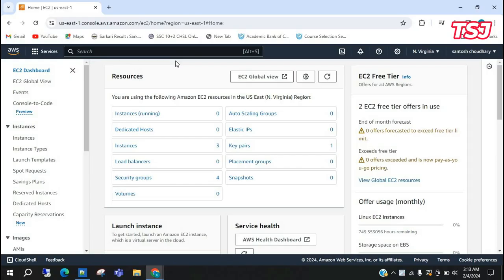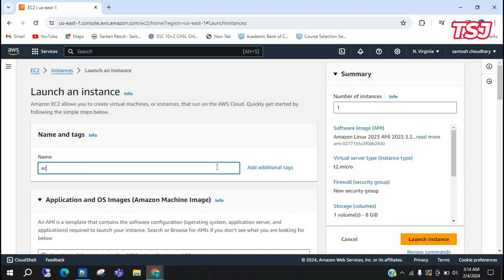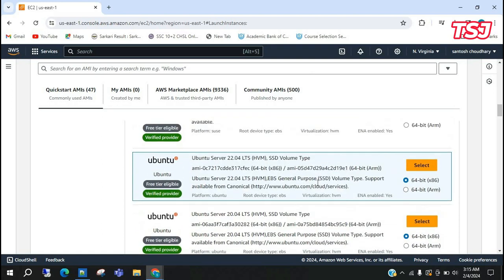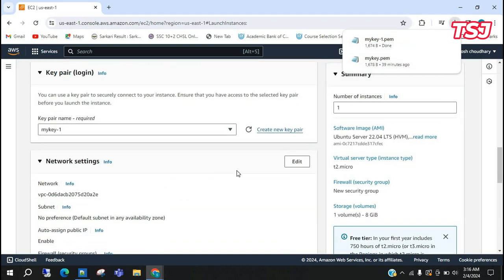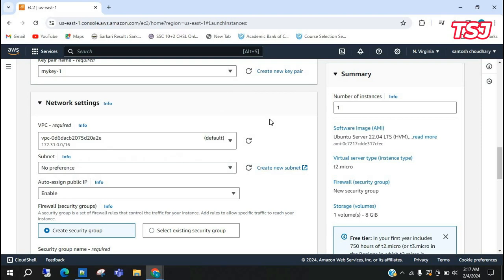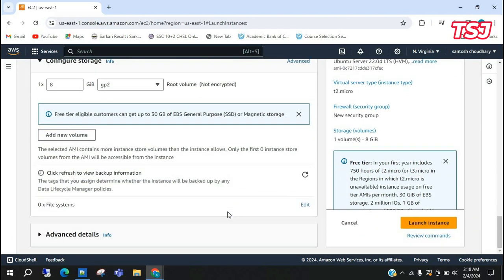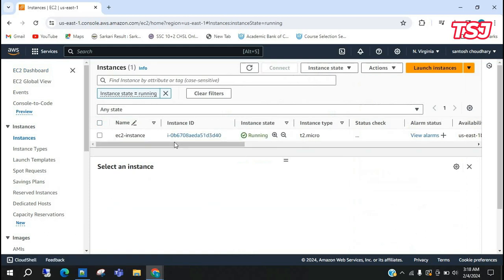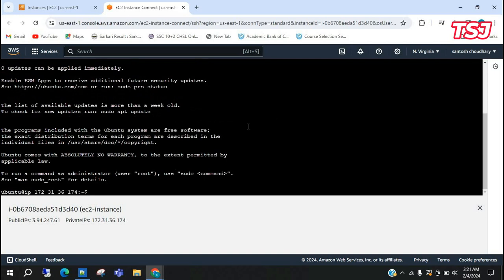Create EC2 Instance in AWS : Step by Step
In this step-by-step tutorial, we'll show you how to create an EC2 instance in AWS. Follow along as we guide you through the process and give you all the necessary information to set up your virtual machine on the cloud.

Whether you're new to AWS or just looking to learn more about EC2 instances, this video will provide you with all the necessary steps and tips to get you started.
Learn how to create an EC2 instance in AWS step by step in this easy-to-follow tutorial. aws ec2 technicalshyamji cloudcomputing tutorialAWS (Amazon Web Services)This tutorial will walk you through Easy Steps to create an EC2 instance in AWS EC2 Create EC2 Instance in AWS : Step by Step | aws ec2 technicalshyamjihow to create ec2 instance
how to create ubuntu ec2 instance in aws
how to create ec2 linux instance